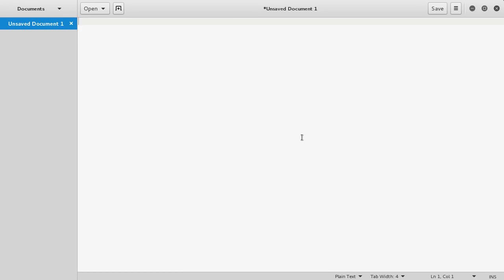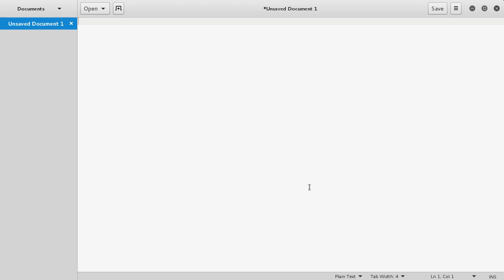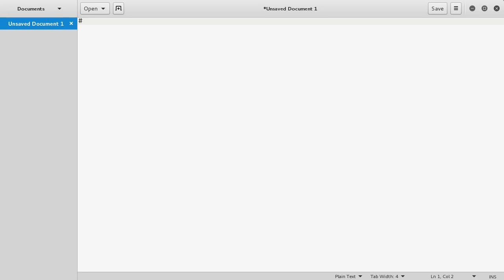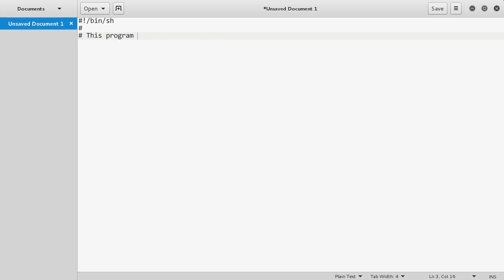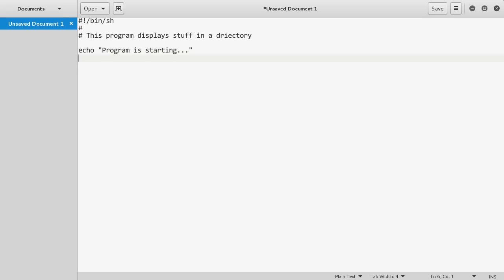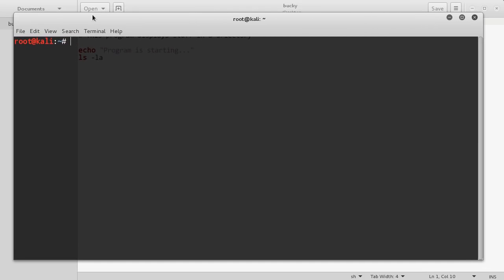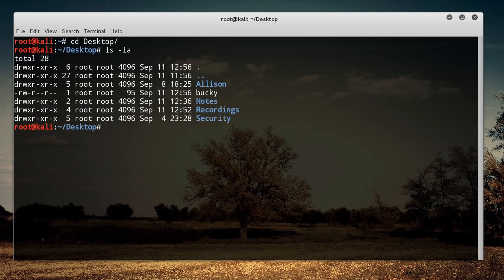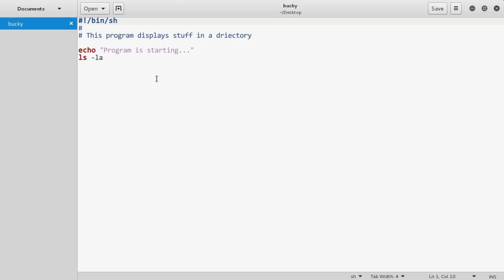Linux Tutorial for Beginners 20 Shell Script Basics